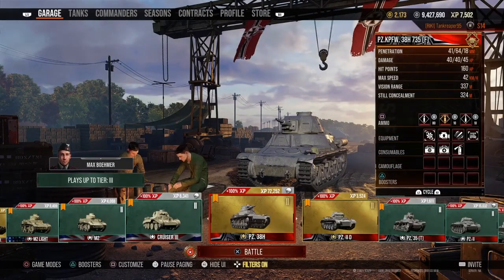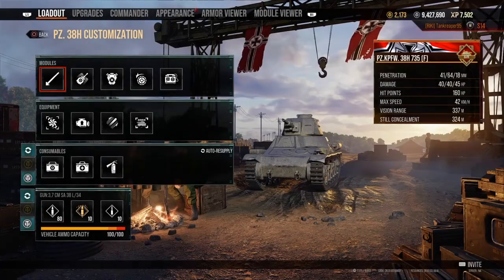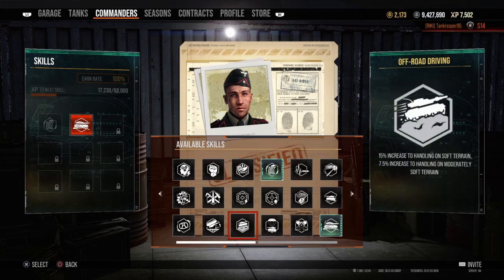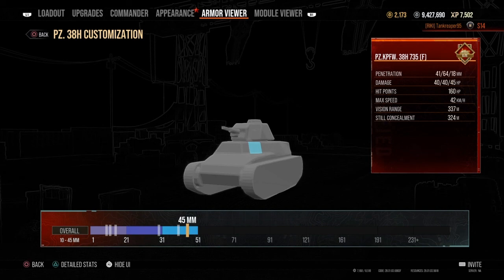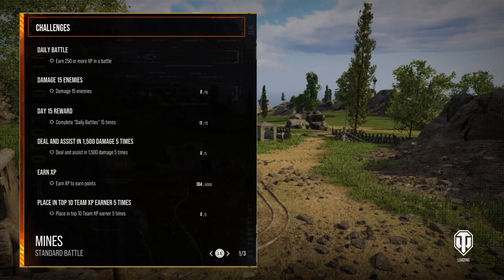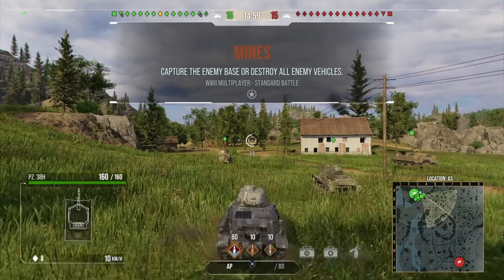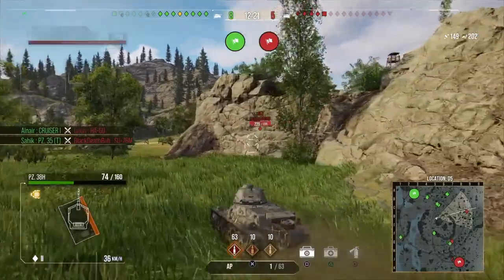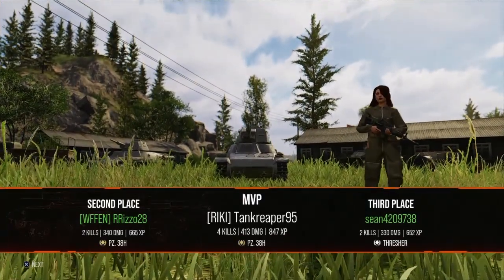PZ 38H tank review I am a mini Maus / World of Tanks console